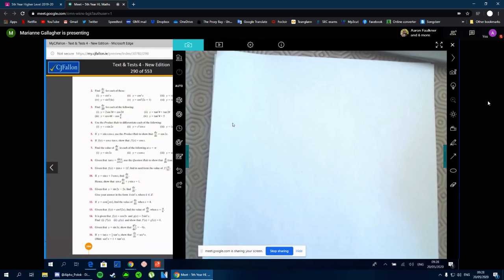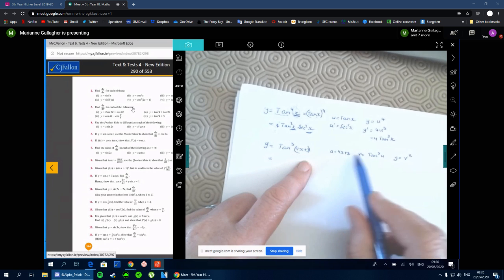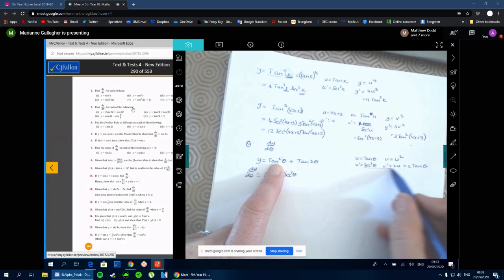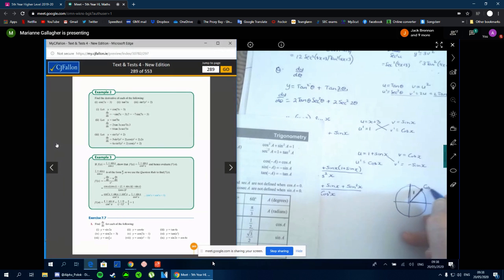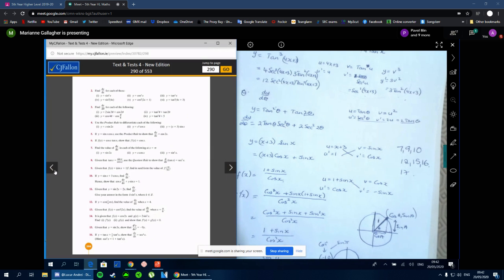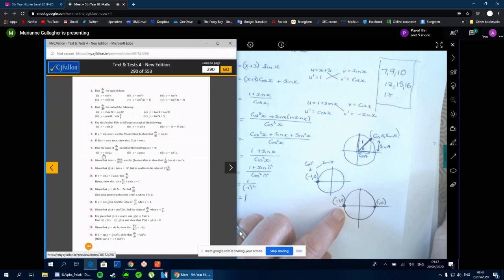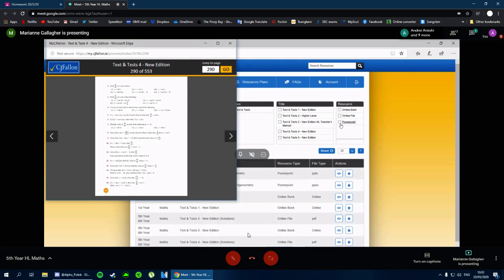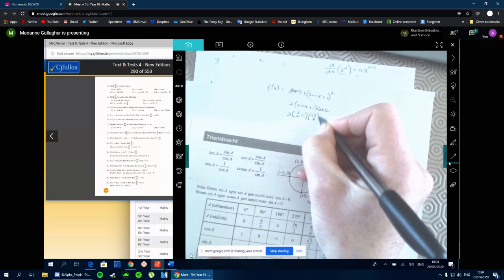Derivatives of Trigonometric Functions continued - online class 20/05/20